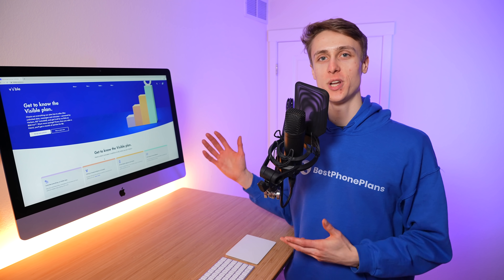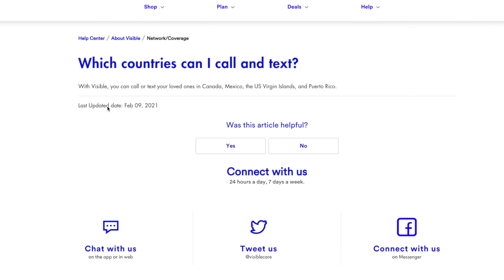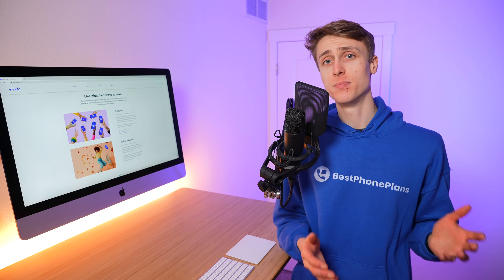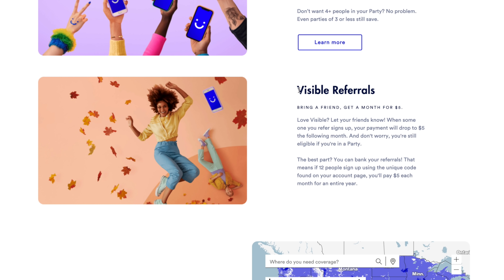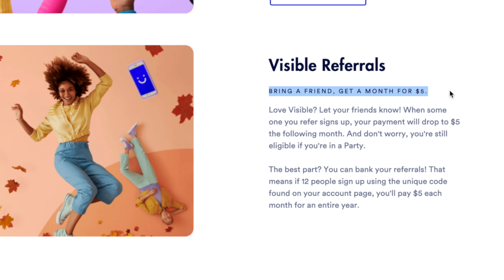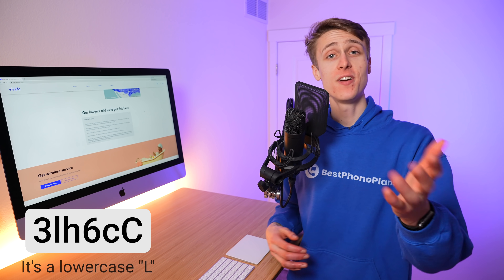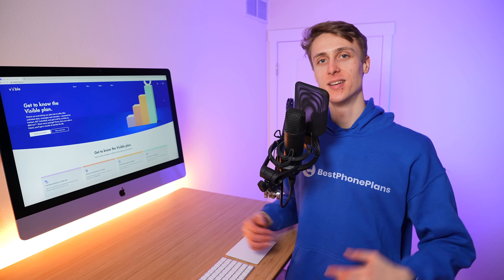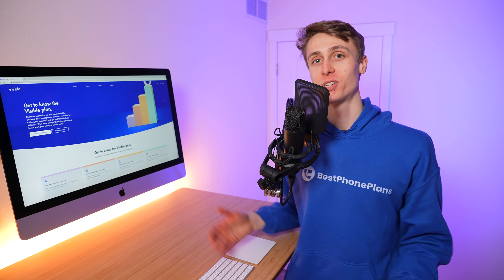Visible $40 Unlimited Plan Gets Even Better with 3 New Features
Visible updated their $40 unlimited data plan on the Verizon network with 3 new features: international calling & texting, no limits on Party participants, and a referral program that discounts your service to just $5 per month. ⬇SHOW MORE ⬇

• ExpressVPN: Get 3 months free when you sign up for a 12-month package

🕑 TIMESTAMPS:
00:00 - Intro
0:51 - International Calling & Texting to Canada, Mexico, the US Virgin Islands, and Puerto Rico
1:13 - Unlimited Members in Party Pay Groups
2:16 - Fixing Party Pay Forever
3:03 - New Referral Discount
6:26 - eSIM and 5G